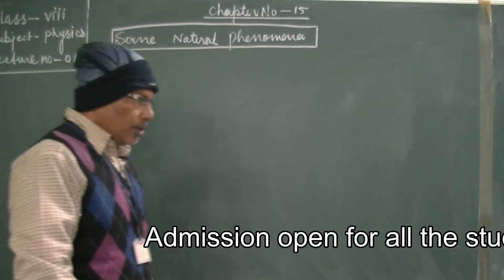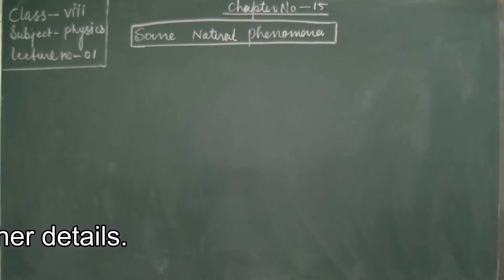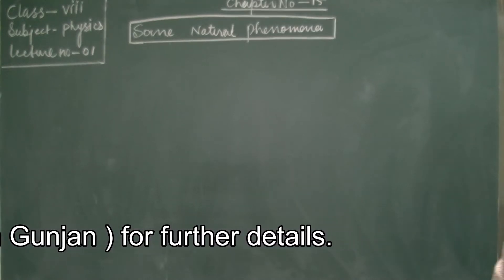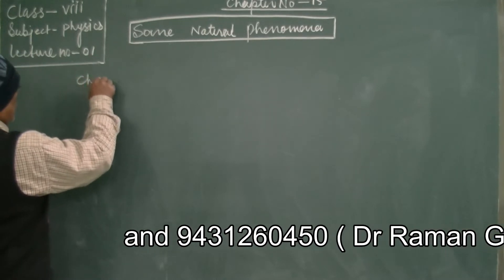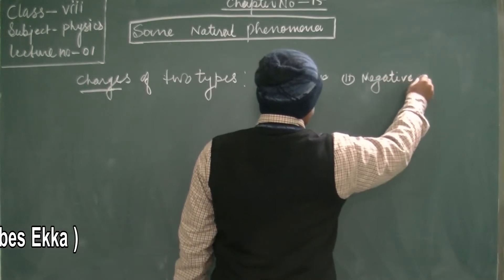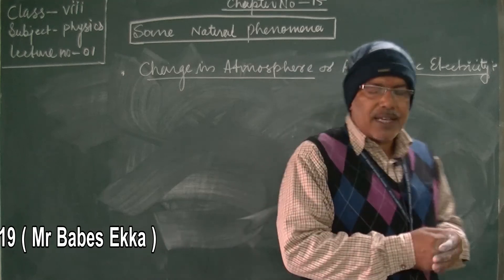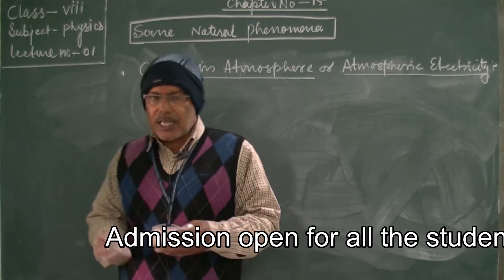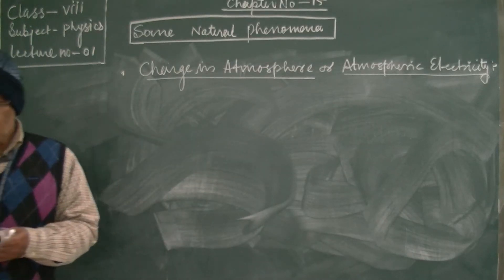Class 8 Physics chap 15 lec 1